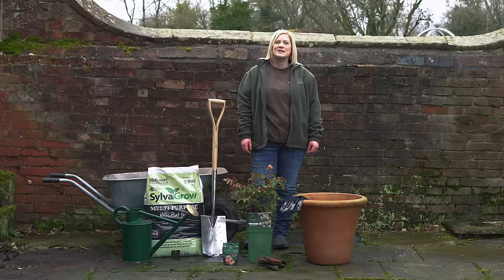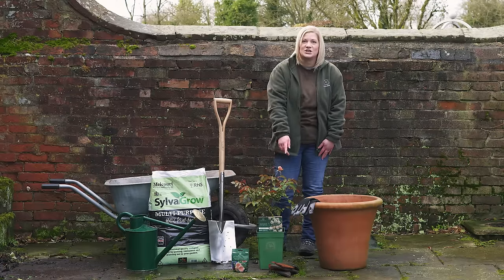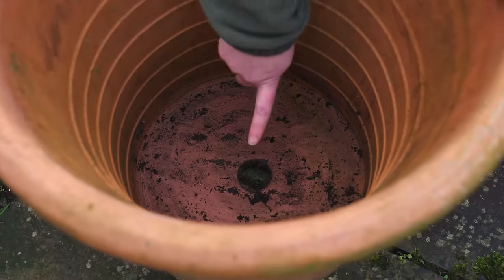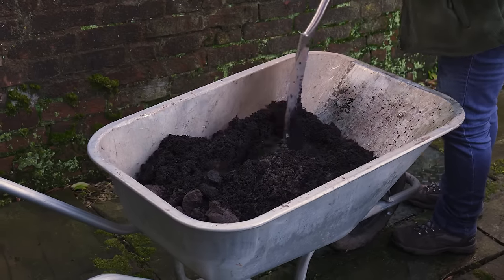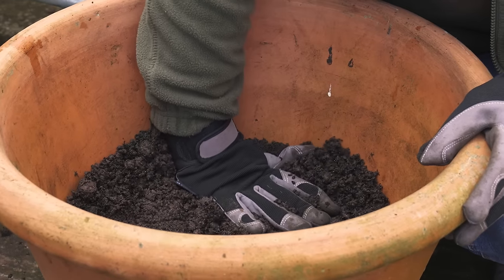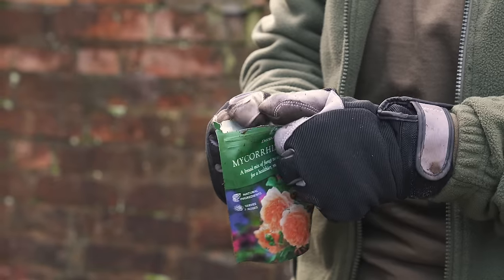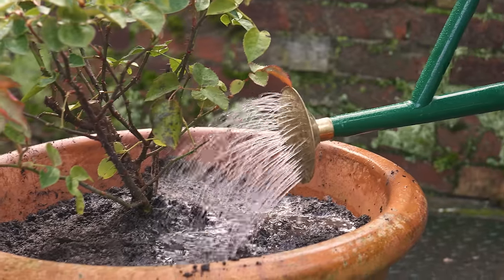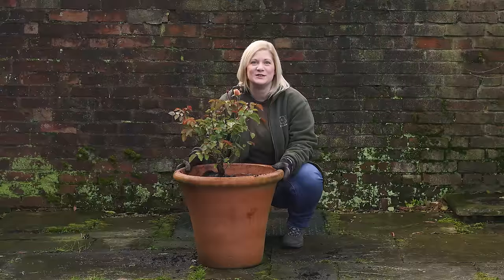Planting a potted rose in a pot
For more advice & inspiration from David Austin Roses find us on the following channels -